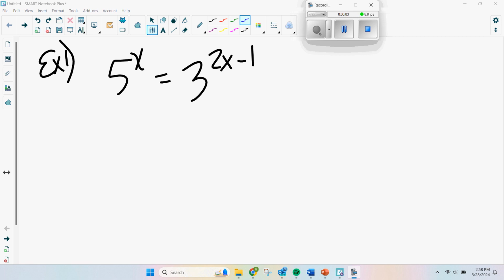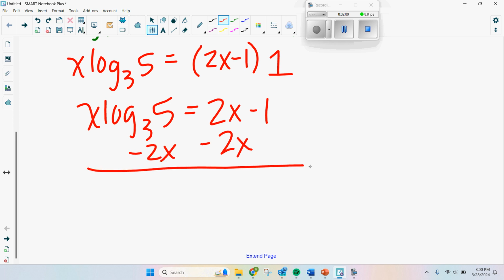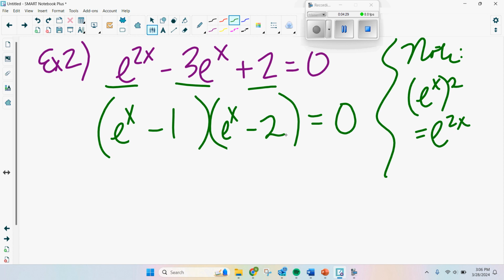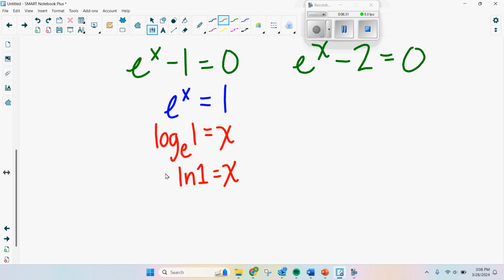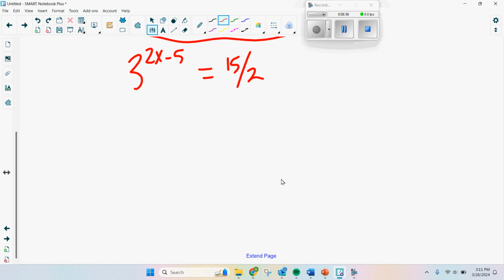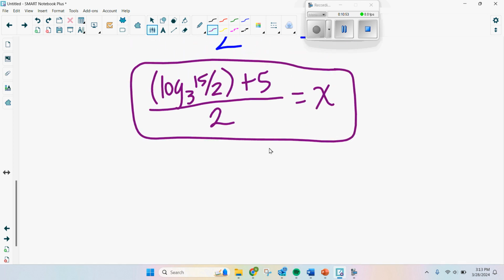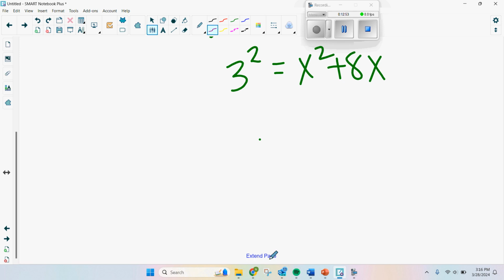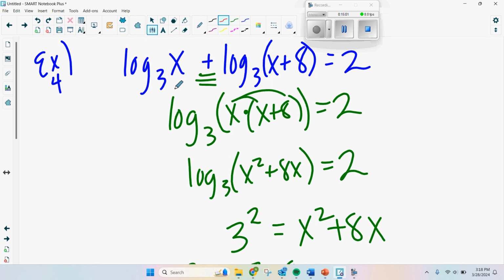Solving exponential and logarithm equations (9.3 extra examples)